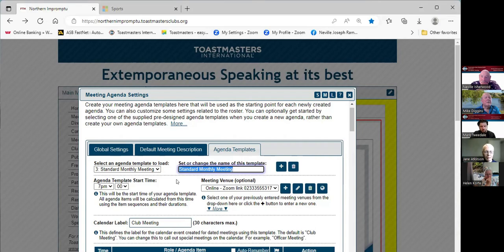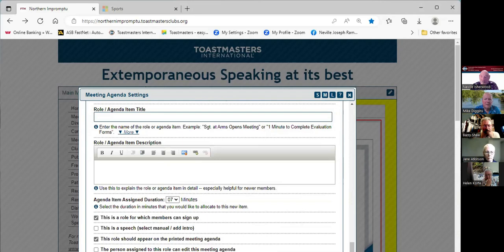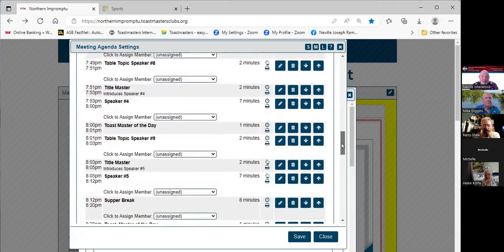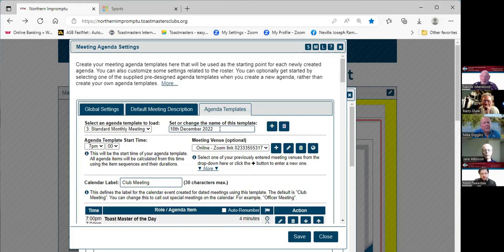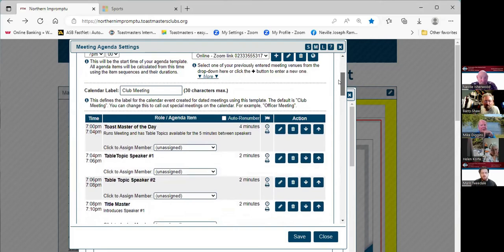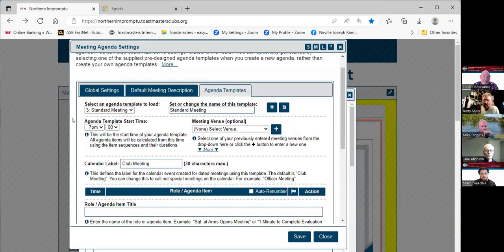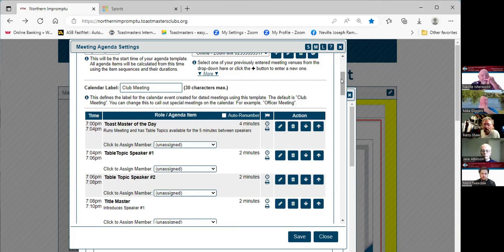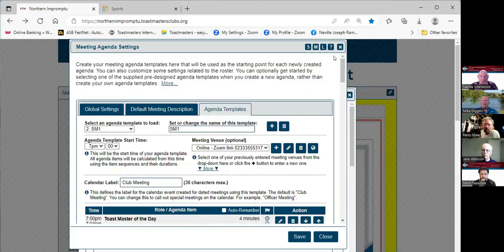FTH 16 Q & A Distinguishing Agendas From Templates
This has been placed as a seperate session; it is a discussion on the dfference between creating an agenda template and creating agendas based on a template. The distinction is a source of confusion but, until made, a club will not be producing effective agendas.